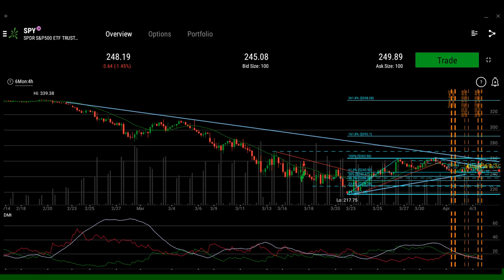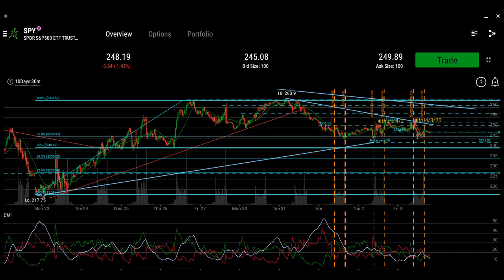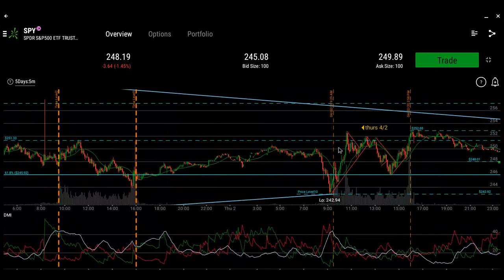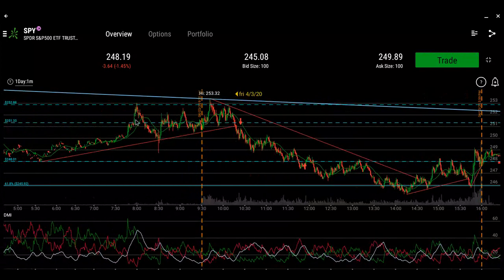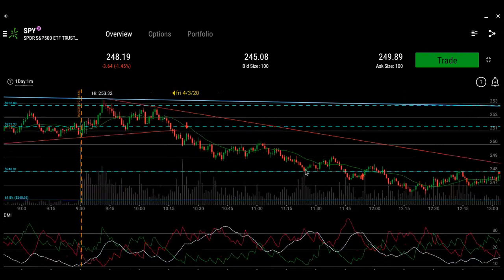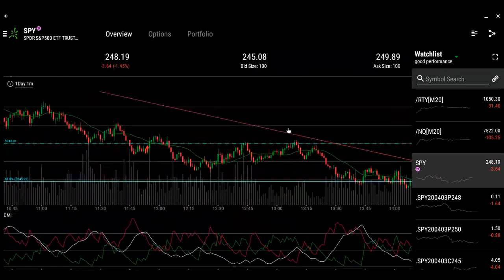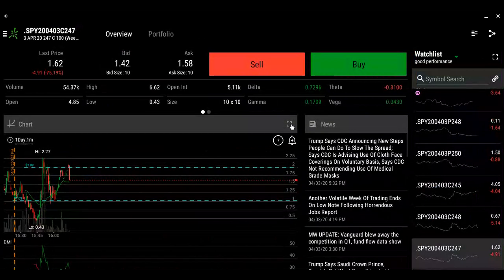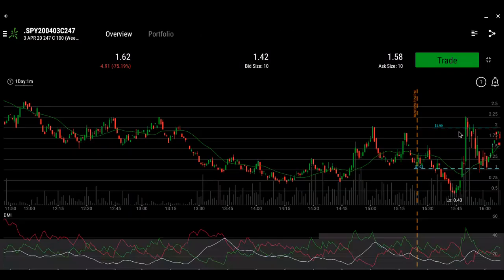4 /3 SPY highlights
trades of the day on the SPY options